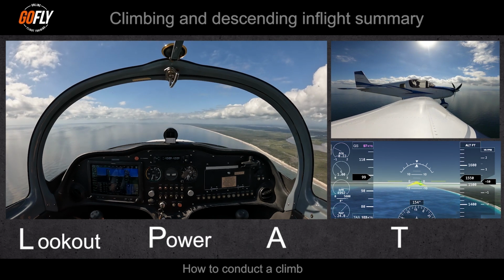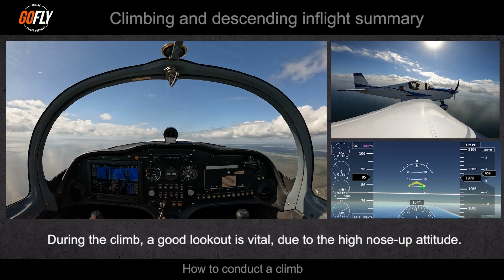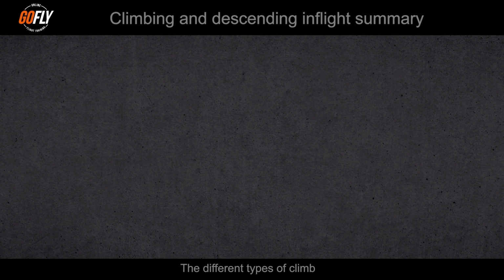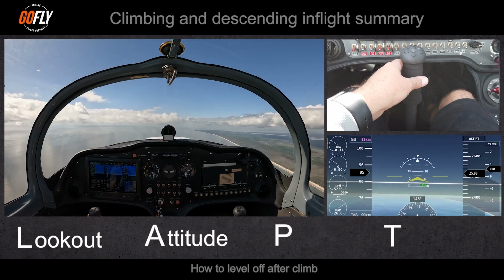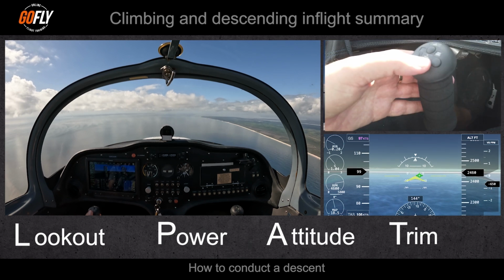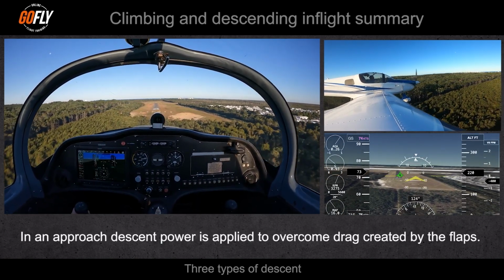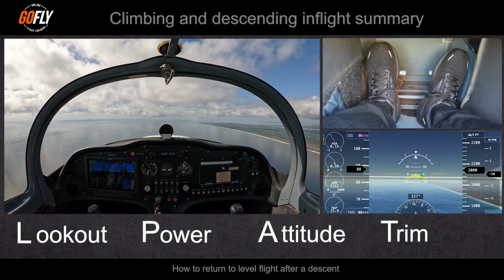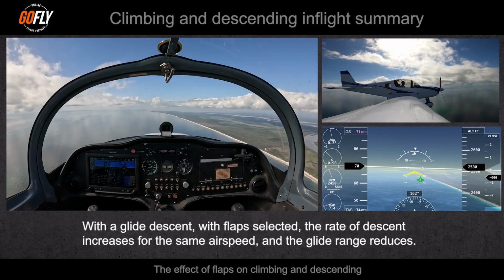NEW RPC LESSON 3 - Climbing and descending (inflight briefing)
Climbing and descending is lesson 3 in our series of *new RPC videos* which meet the new RAAus syllabus and CASA MoS.  It complements the preflight briefing (which is too long to upload to this site but you can view it for free

These videos are from the GoFly Online flight training platform. More content is added regularly, such as our comprehensive 'RPC' theory book (including content for the new passenger exam) and 'Navigation and Meteorology for the recreational pilot' which assist students to pass their RAAus exams. They can also be ordered in hard copy without being a subscriber

MORE:

✈️ For FREE flight training lessons, interviews and quizzes, visit our official flight training platform

✈️ Find out what to do in the event of an aircraft or engine failure, in our GoFly Fix series

✈️ Watch Test Pilot Tony put various aircraft through their paces in our Test Flight and Demo series